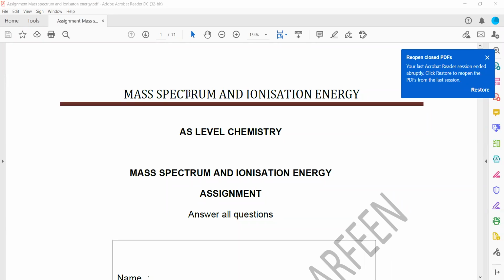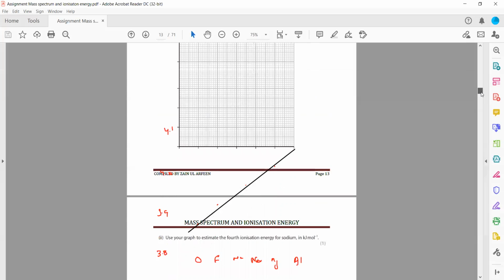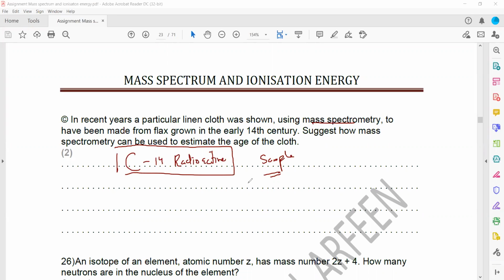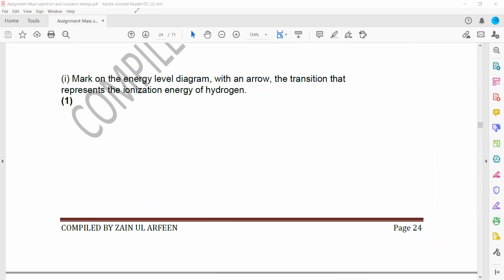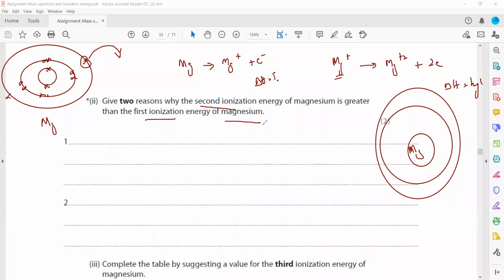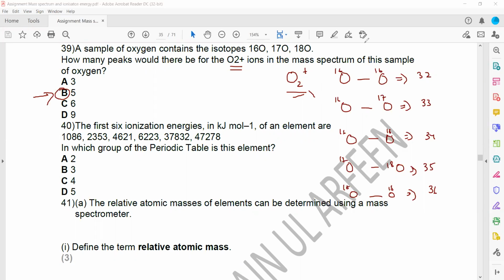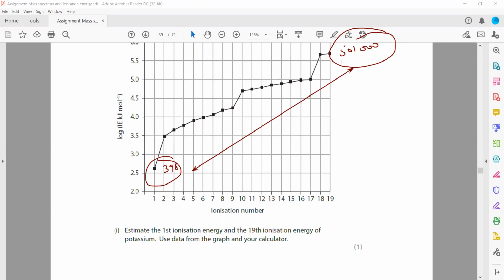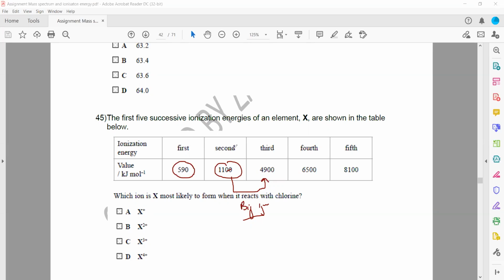Mass Spectrometer and Ionisation Doubts IAL As Chemistry Unit 1 Lecture 13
Mass Spectrometer and Ionisation Doubts